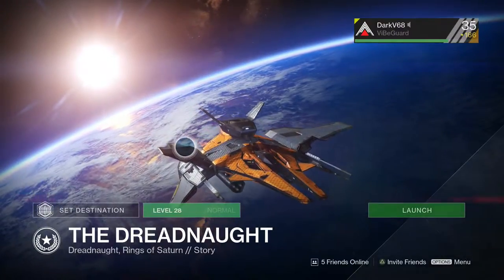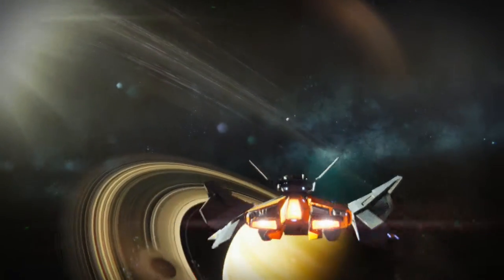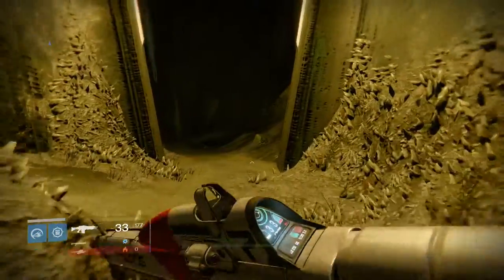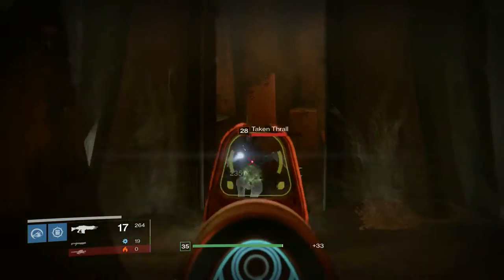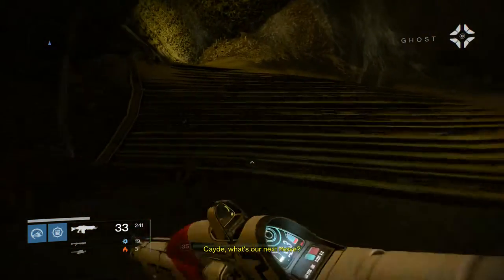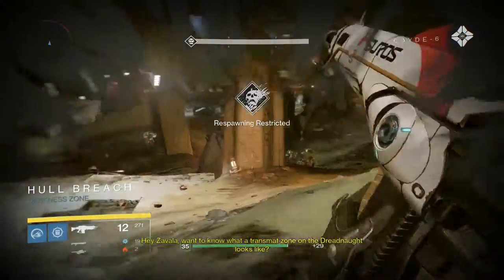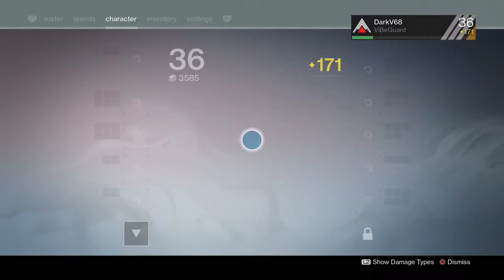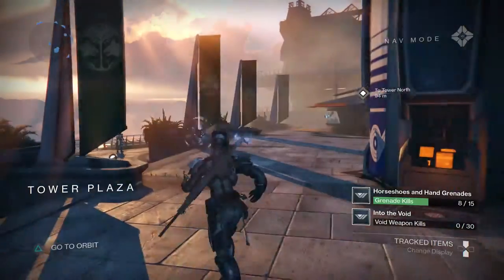The Dreadnaught - Destiny The Taken King Part 4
We commence our infiltration in the infamous Dreadnaught. All does not go as planned.